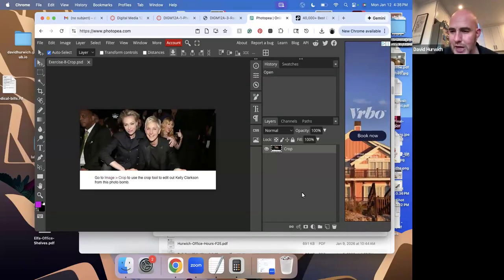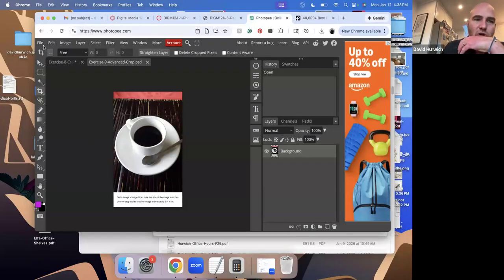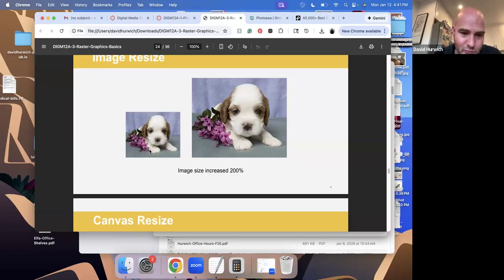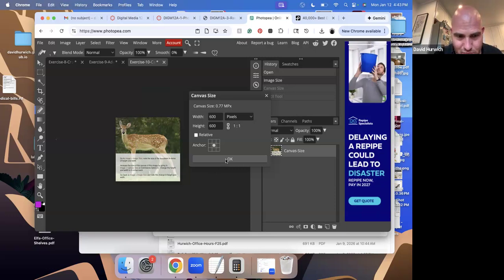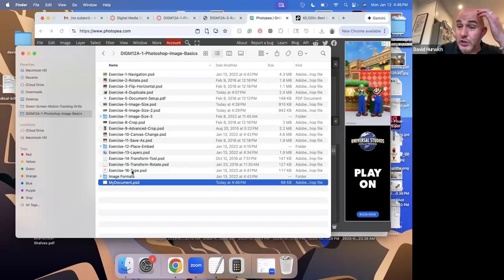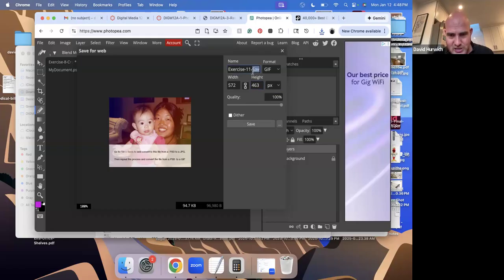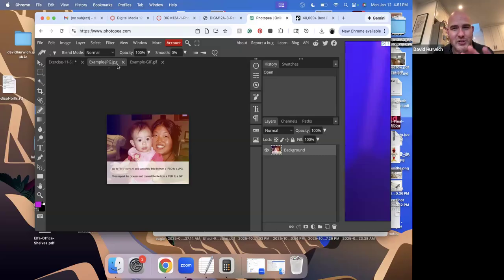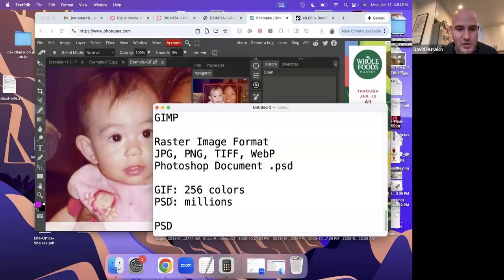Photopea Crop Canvas Size Image Format